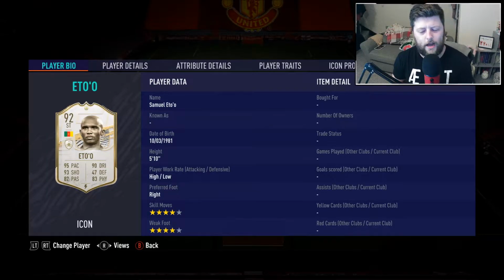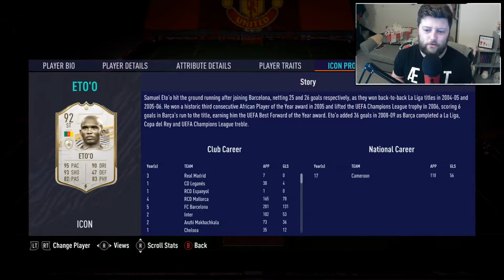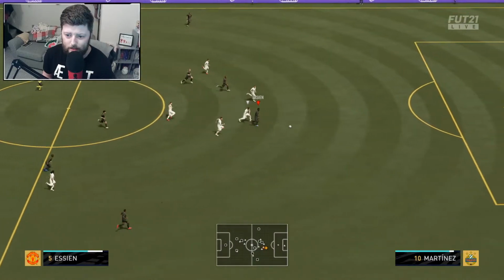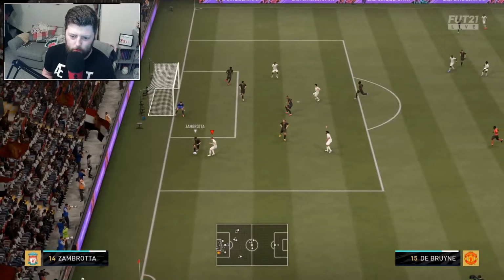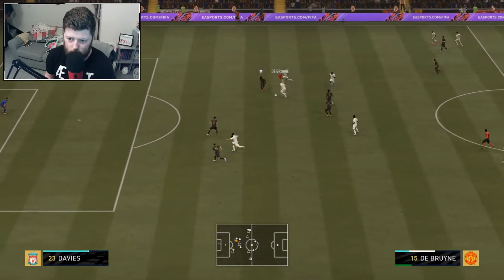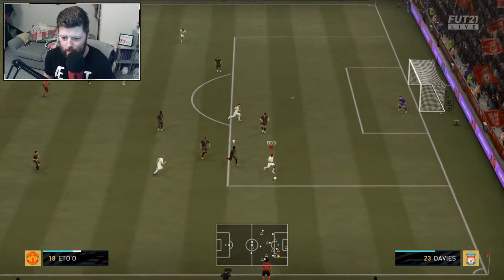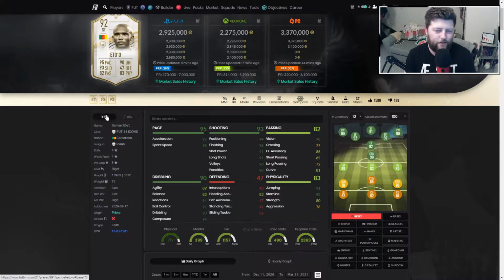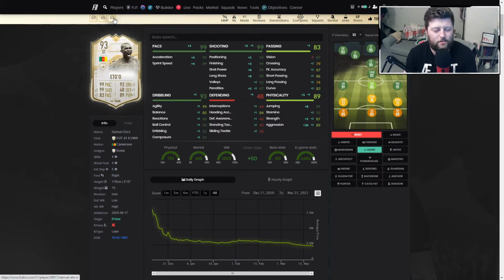LITTLE MILLA 🔥 92 PRIME ETO PLAYER REVIEW - FIFA 21 ULTIMATE TEAM